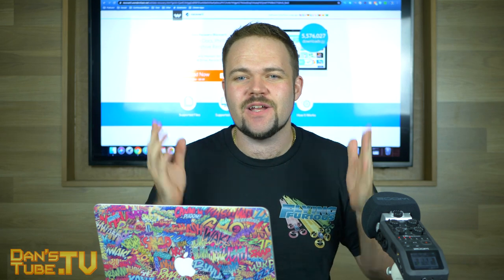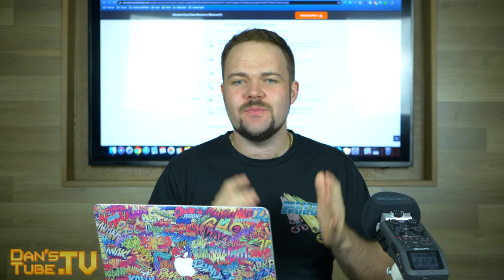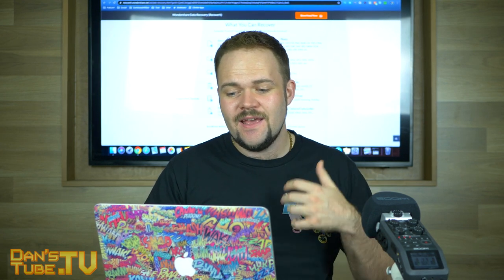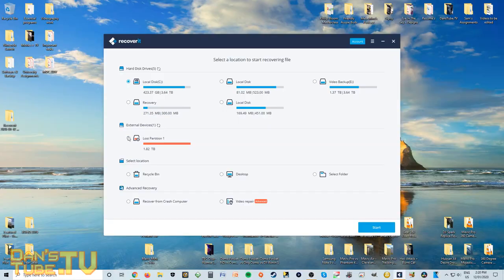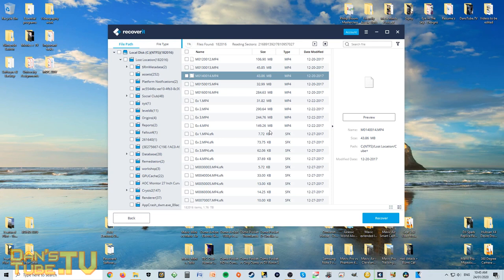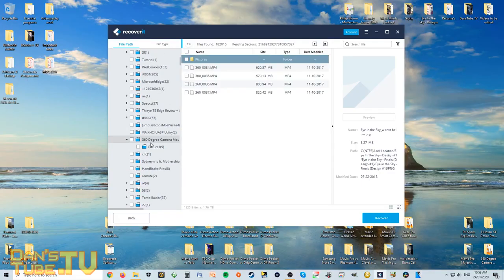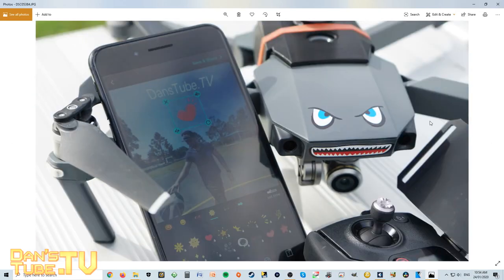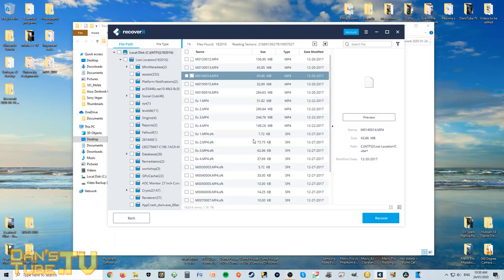Recover Deleted & Corrupted Data From Any Device | Wondershare Recoverit Review | DansTube.TV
Have you ever had your data deleted, corrupted or lost? Recoverit from Wondershare is a software that can help you retrieve and recover all of your important data from a variety of devices. Recoverit can recover data from hard drives, removable drives, memory cards, flash drives and even cameras. No matter how you lost your data, Recoverit can help!